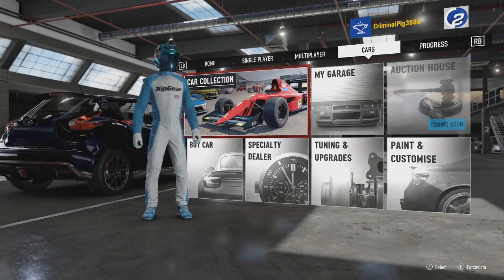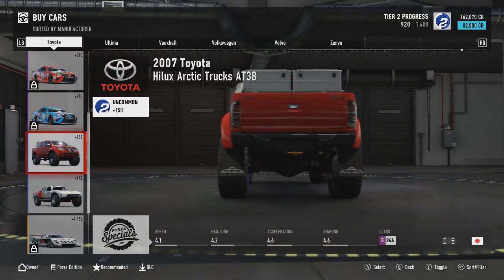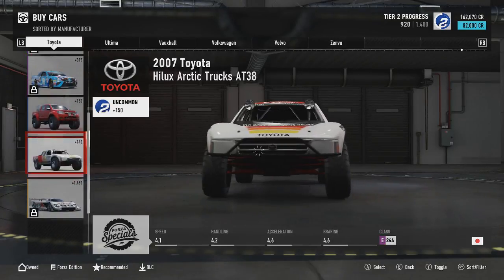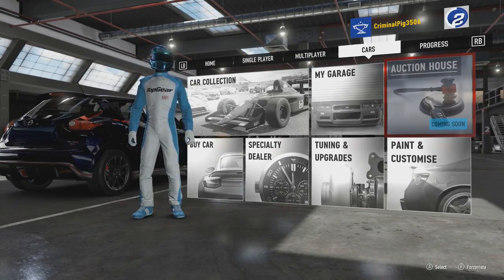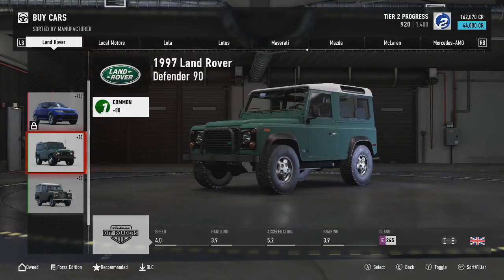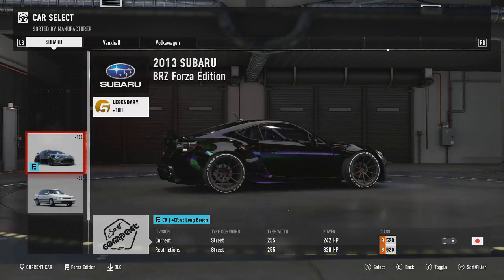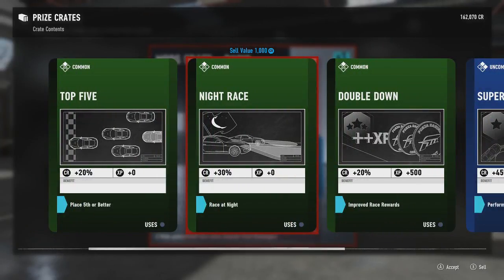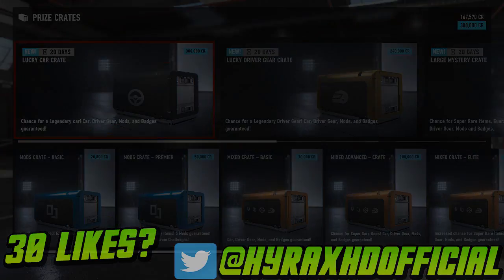TOYOTA IS In FORZA MOTORSPORT 7! But Where Is The SUPRA? DLC MAYBE?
Toyota is in Forza Motorsport 7?
So in this video I talk about the Toyotas that are in Forza Motorsport 7.